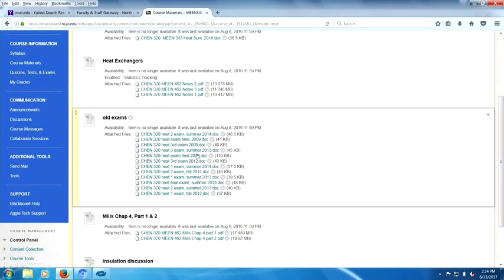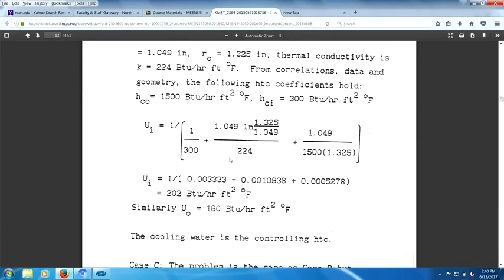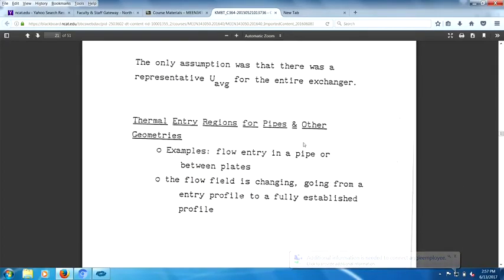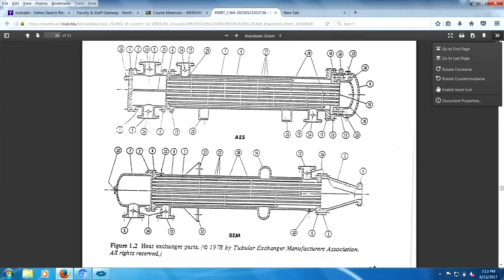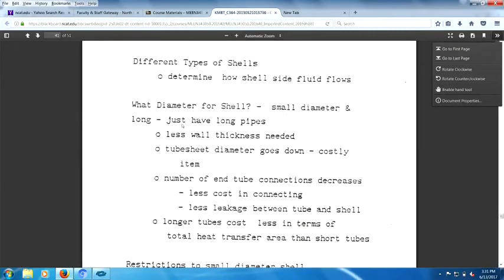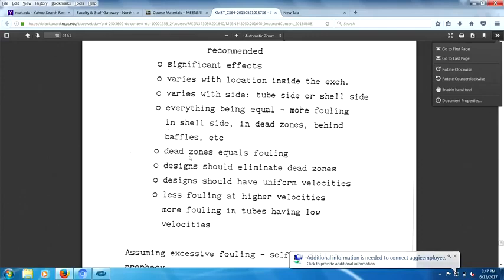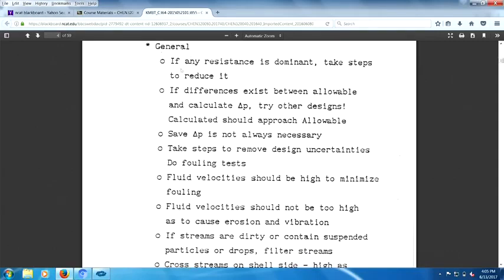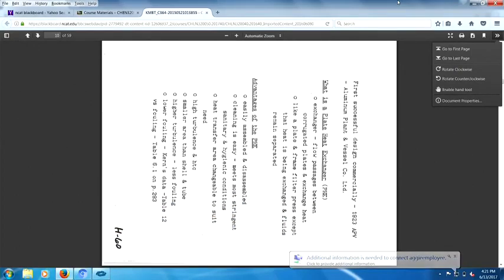Heat Exchange Part 1